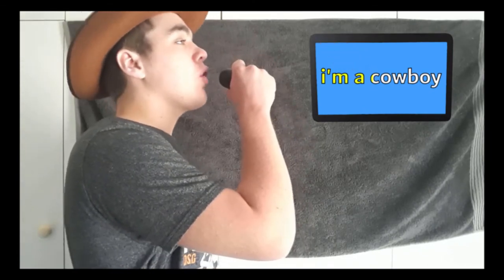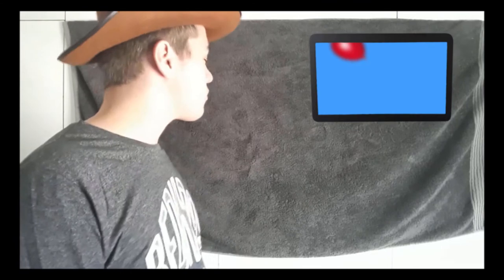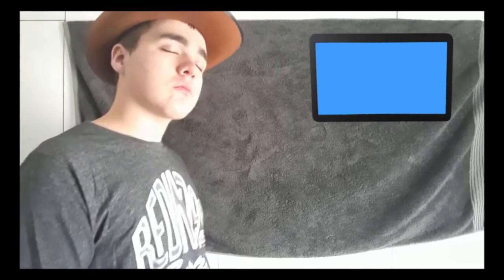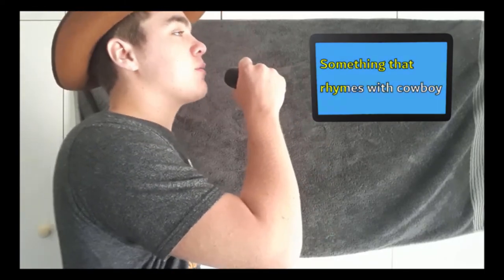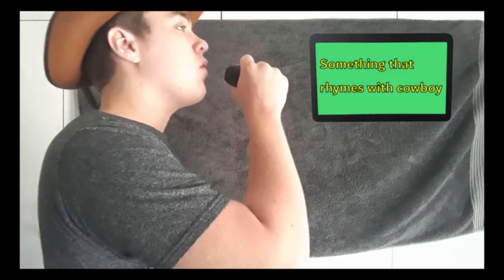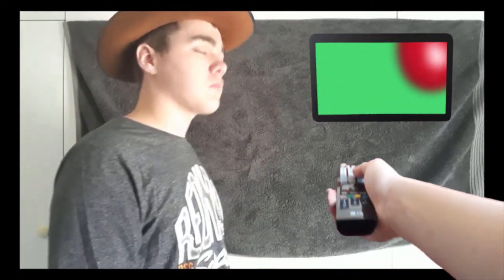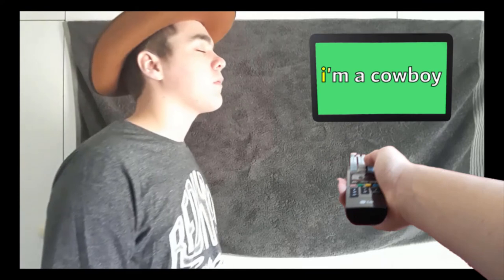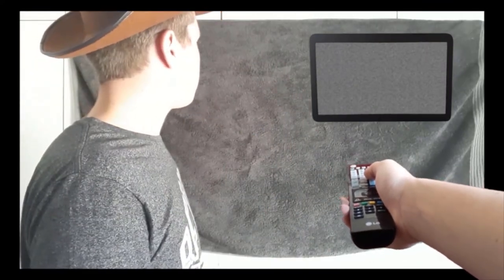Quick Preview to a special video I've been working on for the past 2 months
You all thought that I just stopped uploading, like PurpleShep or Shut Up Cartoons. But nah, I've just been a little busy for a while. There's actually some cartoons parts that I'm working on, but the cartoon characters take some time to draw. I do plan on making more other animations and random stuff in the future.

And I want YOU ALL to remember that I have a dream of becoming a famous YouTuber, like DanTDM or Jacksepticeye or Markiplier, but imagine if I become as famous as MrBeast! But yeah, MrBeast is pretty cool, and I'll do anything to make my dream come true. But it would be pretty amazing to become as big and successful as big YouTubers like DanTDM or Markiplier. Dream makes some really great videos! You guys should go watch his Minecraft Manhunt videos, they're very entertaining!